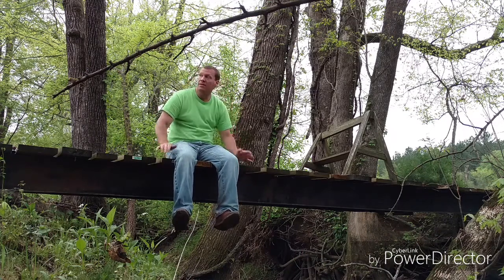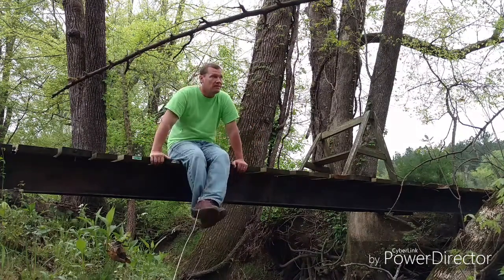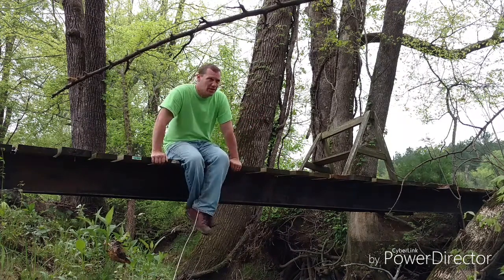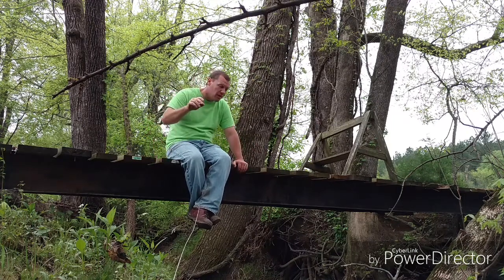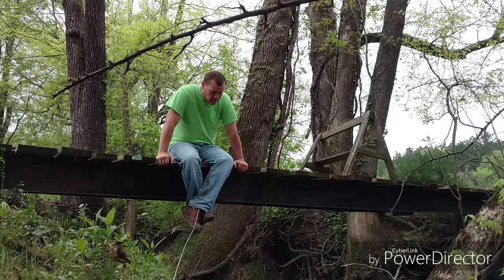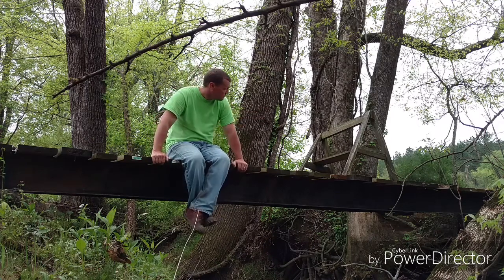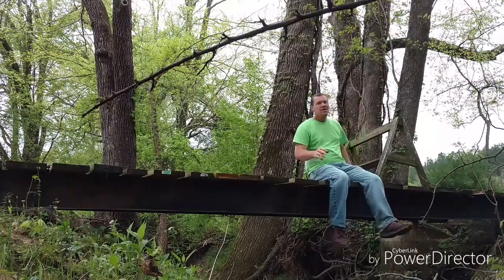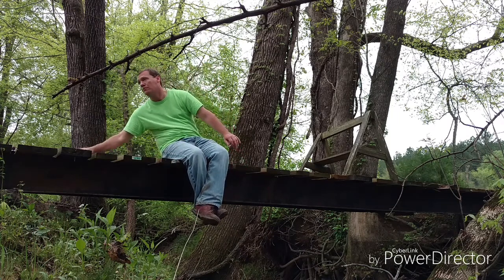Tornado bridge , storytelling at Keyfarm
A quick story about how we acquired the bridge at the farm, told in the Keyfarm way.